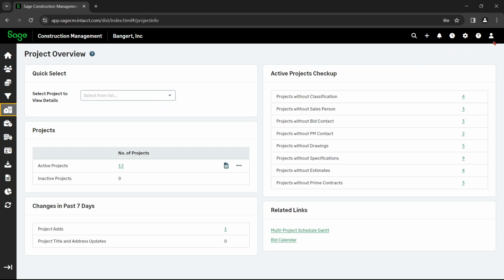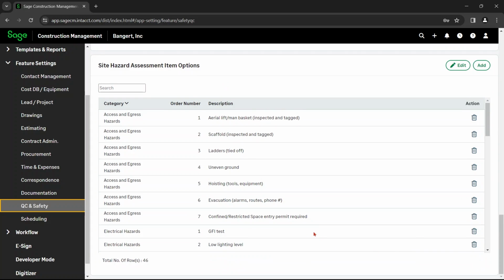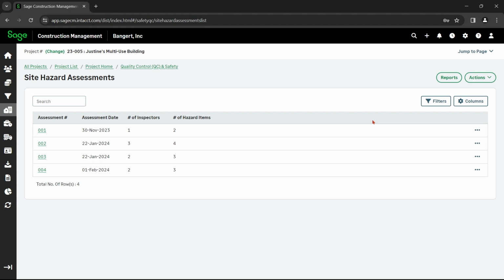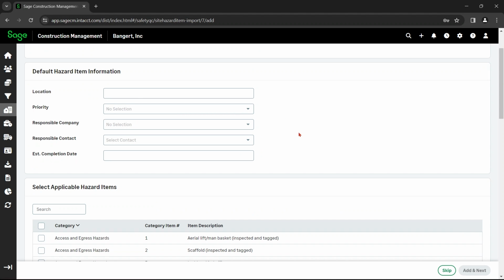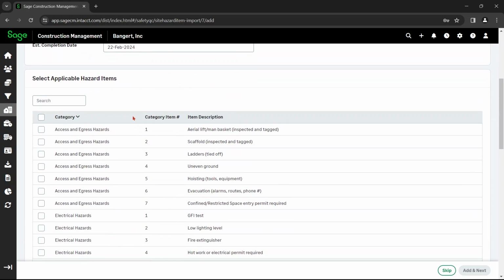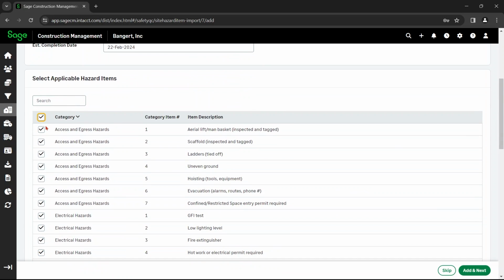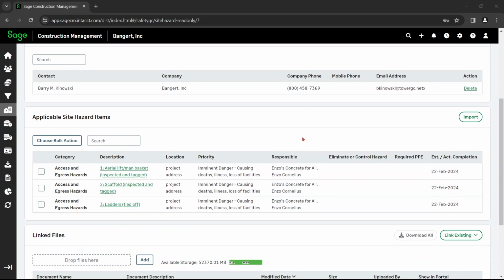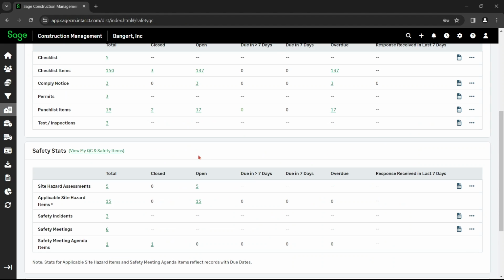How to Add & Import Site Hazards in Sage Construction Management | Step-by-Step Guide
In this tutorial, we walk you through the process of adding and importing site hazard assessments in Sage Construction Management. Learn how to ensure your project stays safe and compliant by easily managing site hazards within the system. Whether you're adding new hazards or importing assessments, this step-by-step guide will show you how to streamline safety management in Sage Construction.